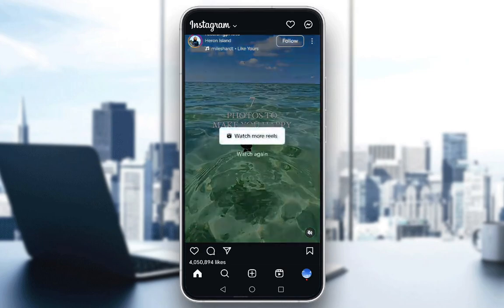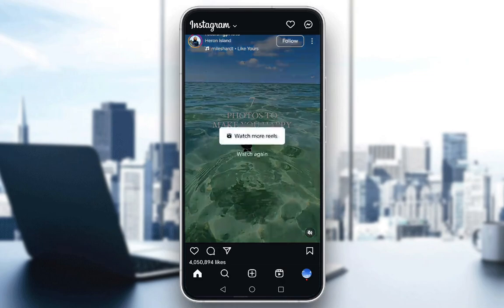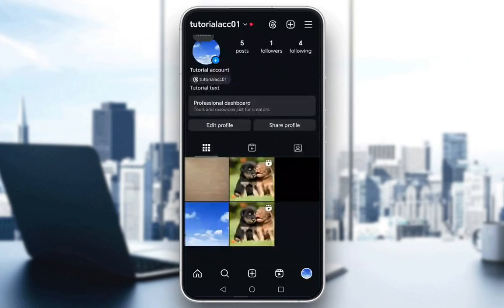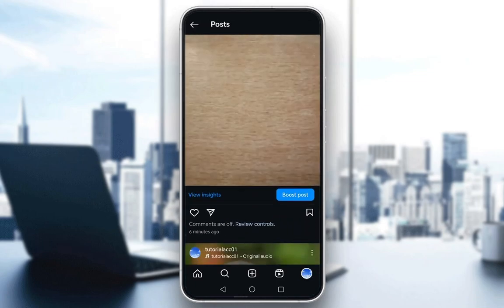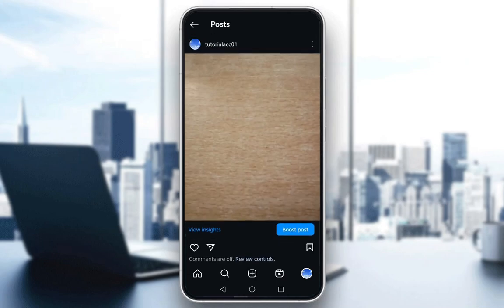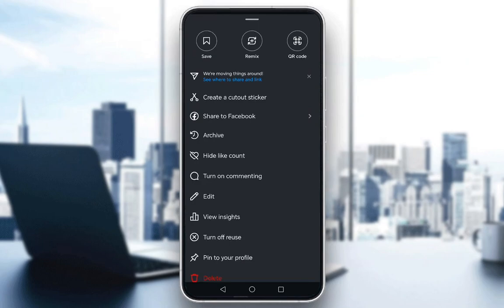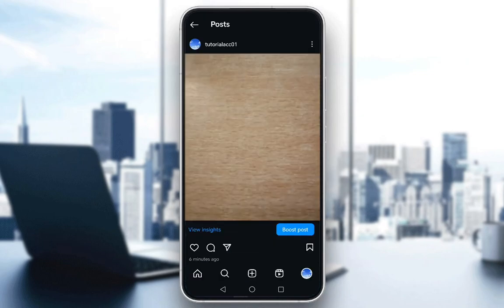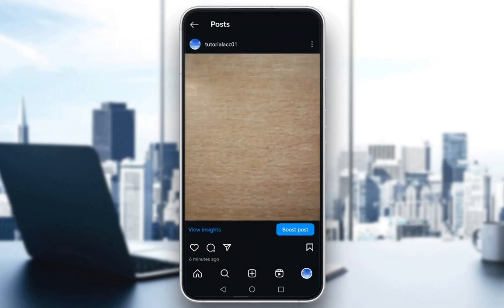How To Turn On Comments On Instagram Tutorial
Today we talk about turn on comments on instagram,instagram comments,how to turn on comments on instagram